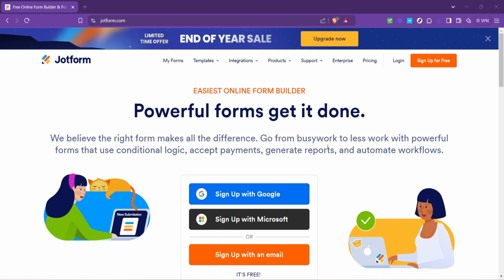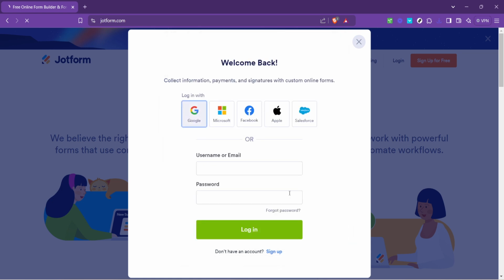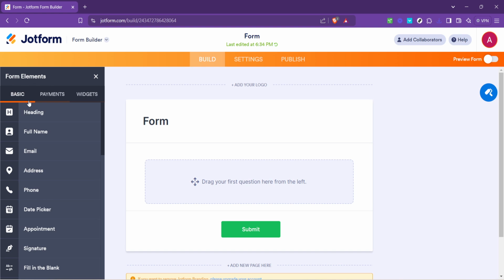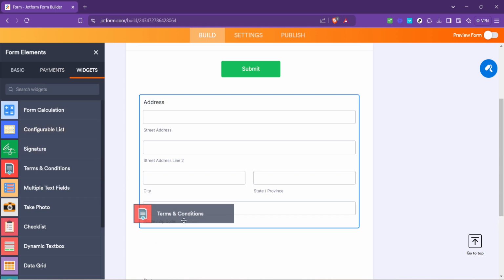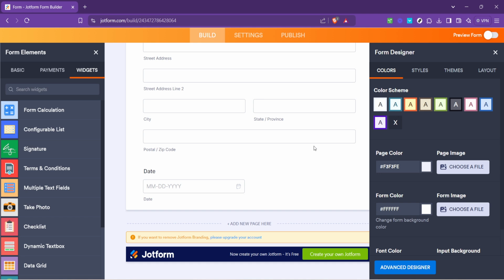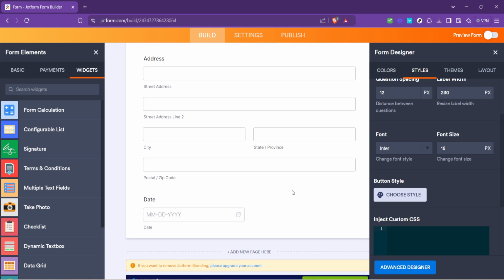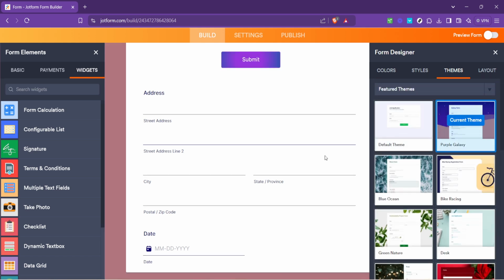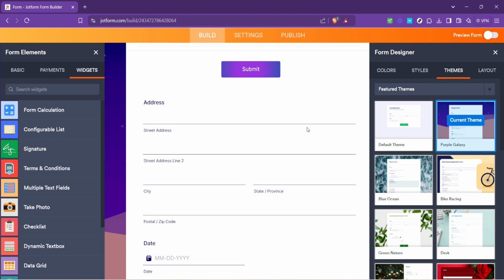How to Customize Jotform (Full 2024 Guide)